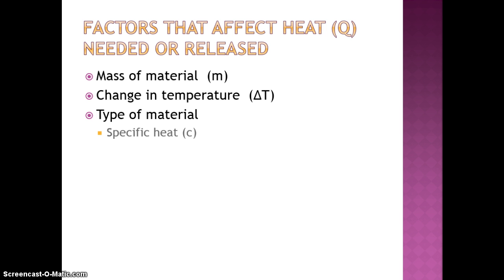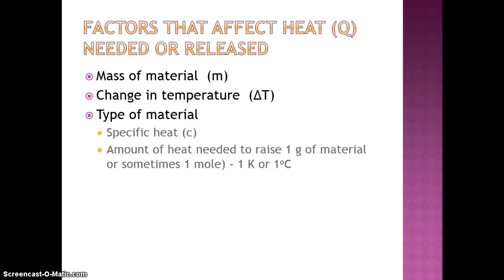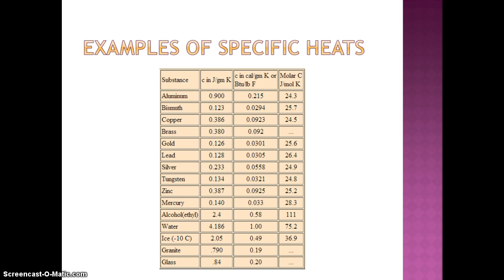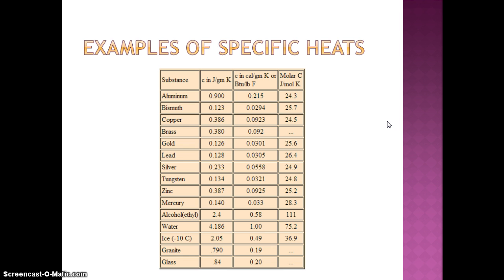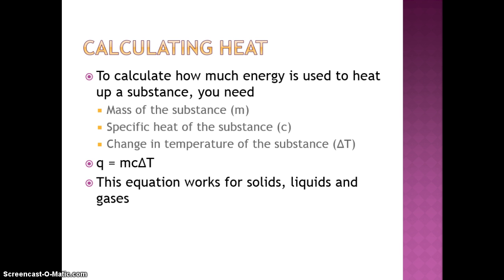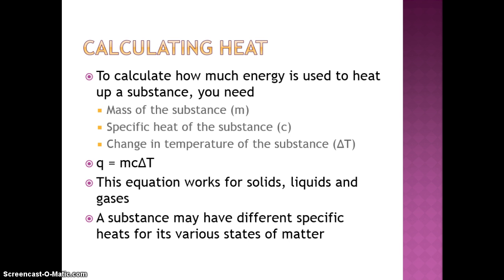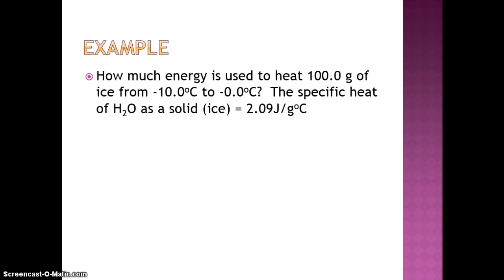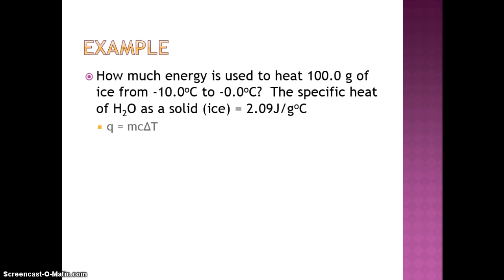Intro to heat and specific heat